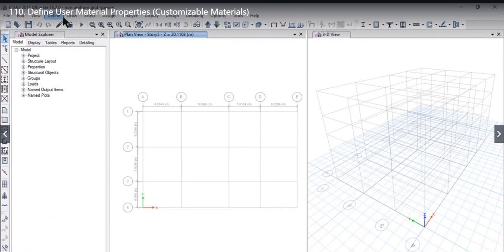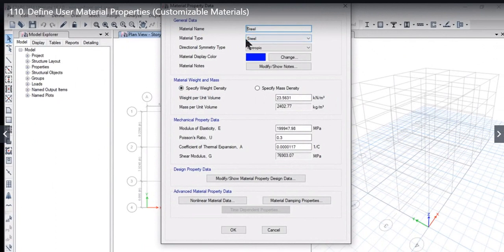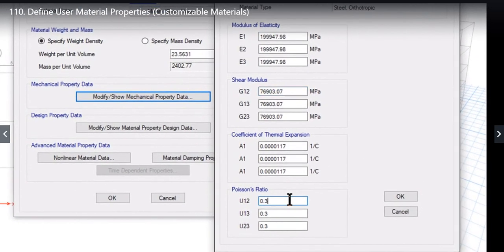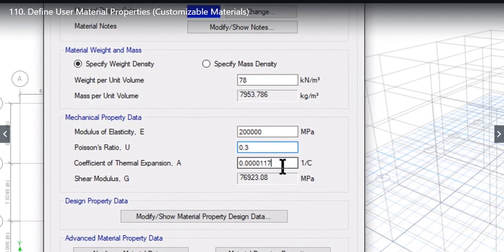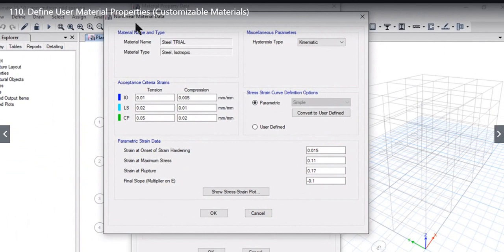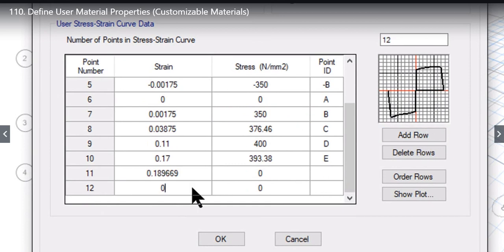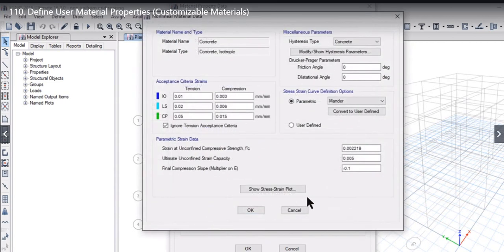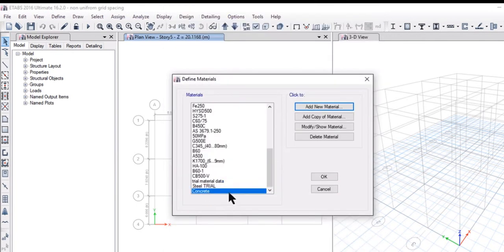Lesson 11 Define User Material Properties (Customizable Materials)